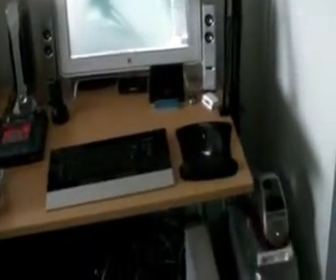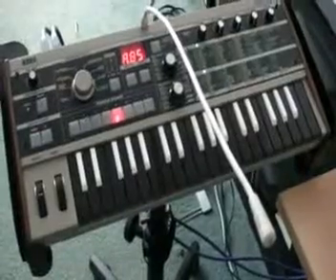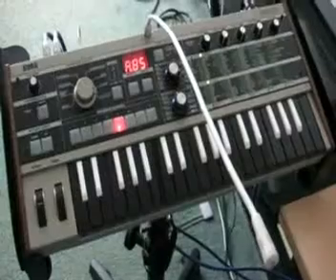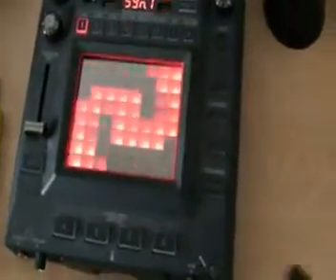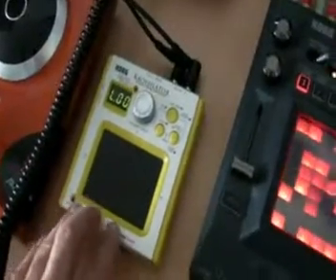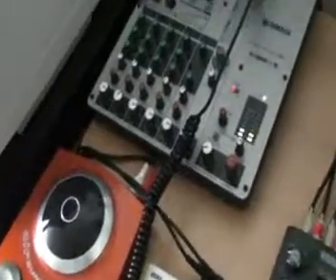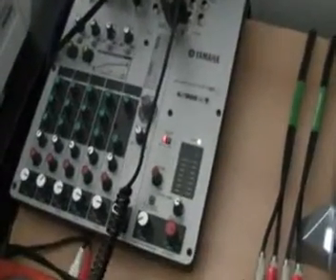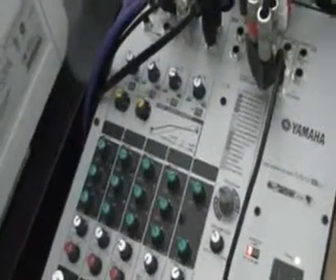AlfredTV - Webcasting studio (Sub en Español) 1era parte